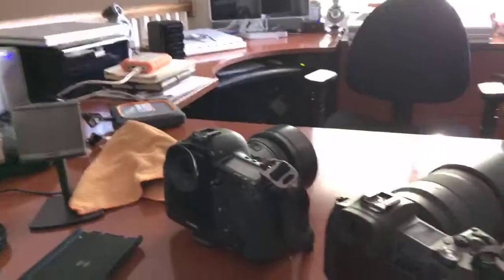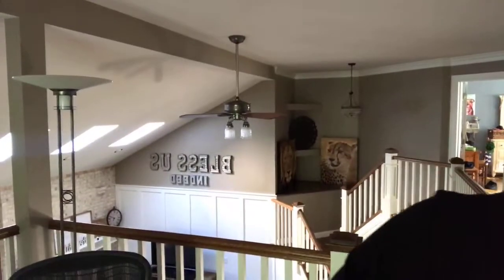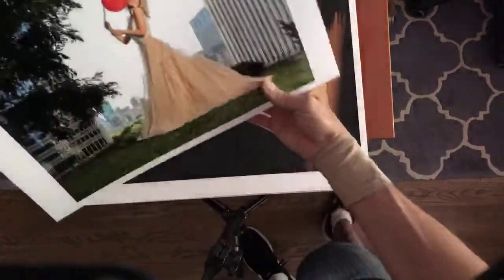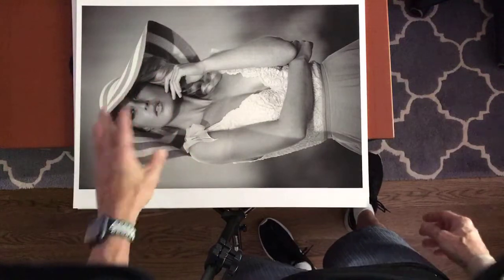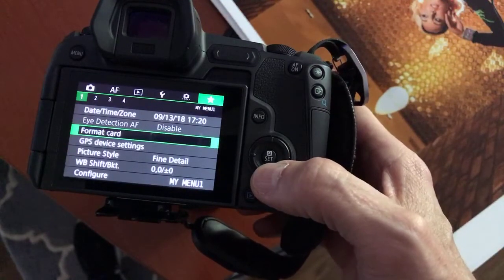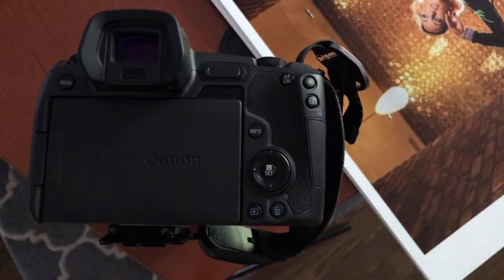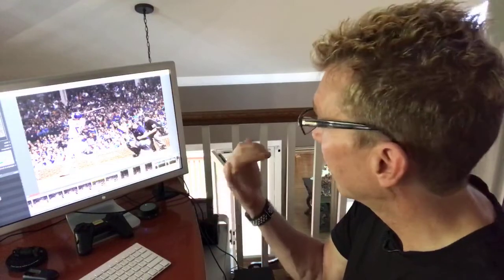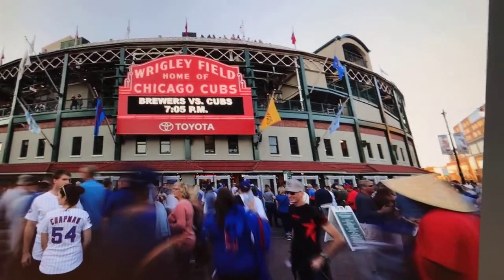2018 09 17 EOSR Video 09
Bob Davis - Canon Explorer of Light

Time to pixel peep, print and review settings of Canon USA Inc